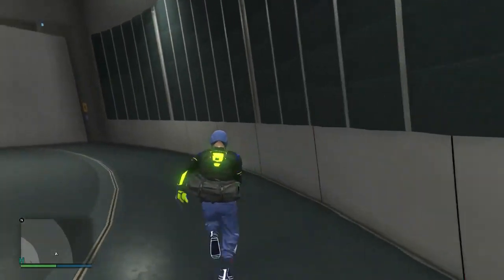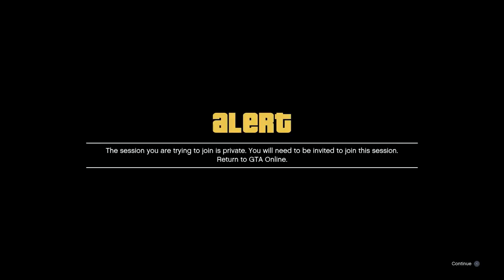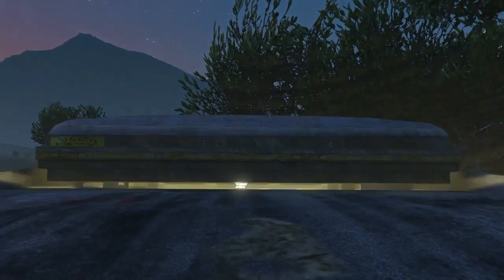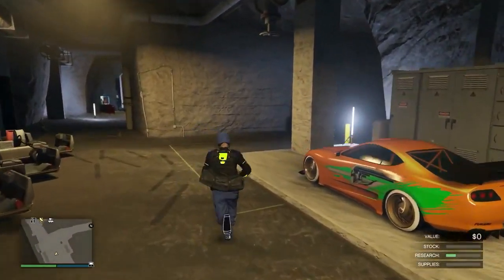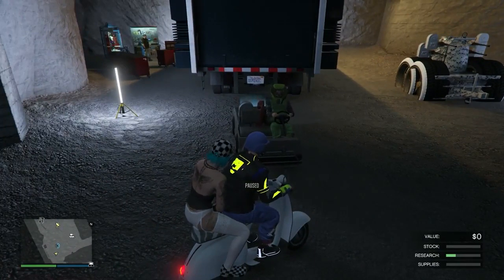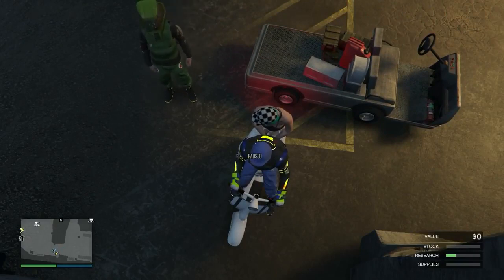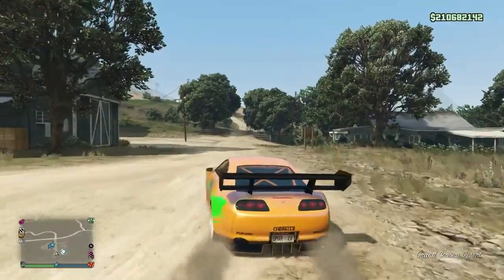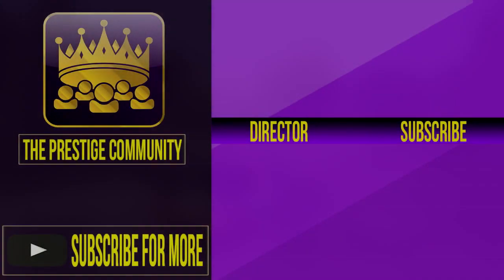💥 HOW TO GET ANY CAR FOR FREE! (After Hours) GTA 5 FREE CARS GLITCH 1 44 (Give Cars to Friends 1.44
FOUNDERS
K-GLITCHER (NO tracker glitch)

Hey PrestigeFam!

Thank you all for supporting our channel! We are a community channel that promotes and supports the best up and coming content creators in the gaming community! All content featured on here are either submitted for upload or with permission from the content creator, who are usually a part of my directors team.

My goal with PmHD and The Prestige Community in general, is to create one of the largest growth platforms for small and underrated content creators. We are grinding daily to achieve this and together with you, we will become one of the best and biggest online communities on YouTube!

Xav, PmHD